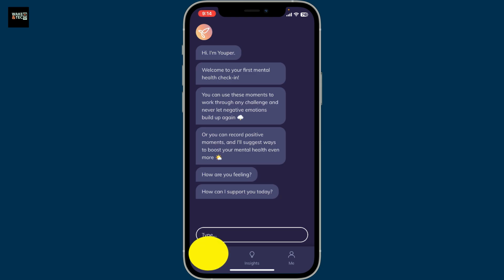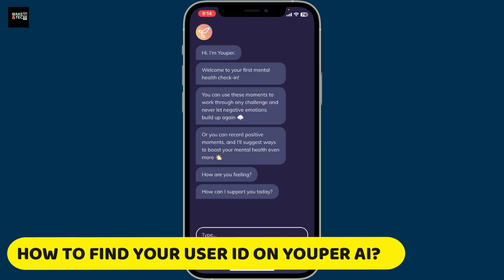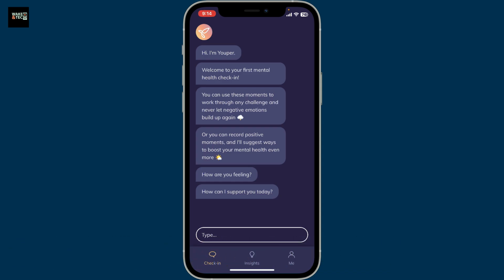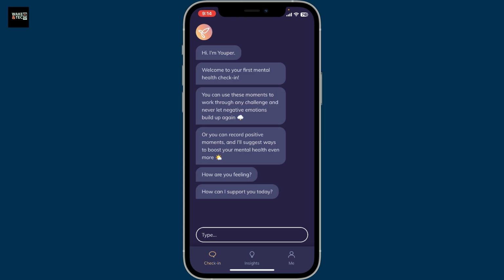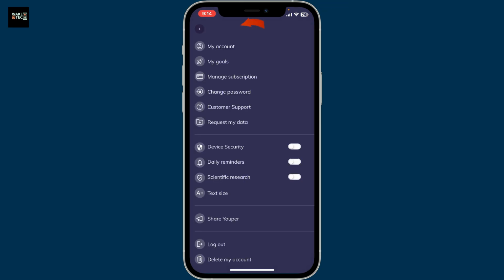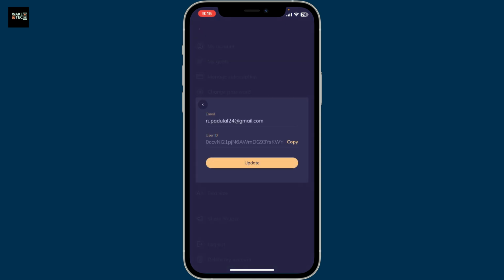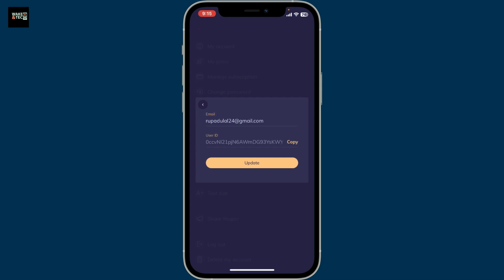How to Find Your User ID on Youper AI? Quick & Easy Guide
Need help finding your User ID on the Youper AI app? 🤖 In this step-by-step tutorial, I’ll guide you through the simple process to locate your User ID quickly and easily.

Your User ID is important for account management, support requests, and syncing data. Whether you’re using Youper AI on Android or iPhone, this video will show you exactly where to find it.